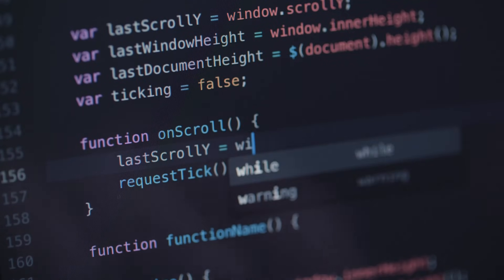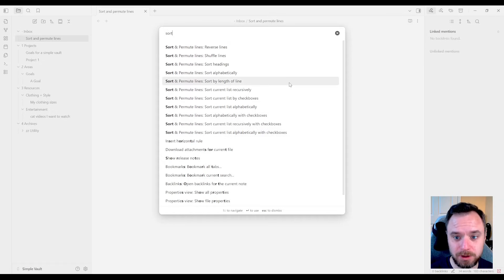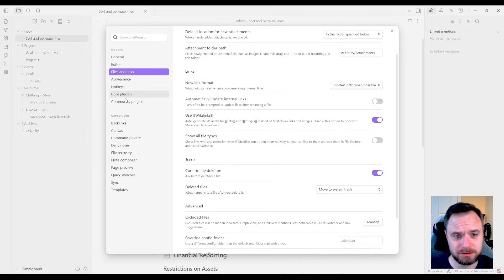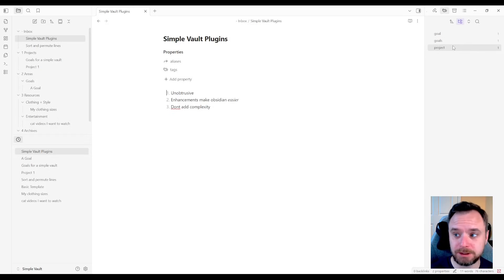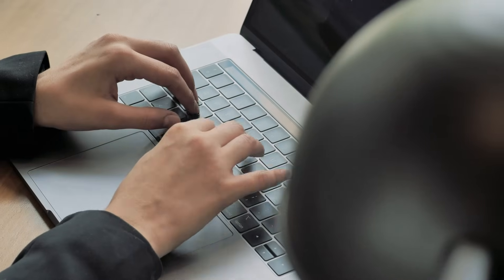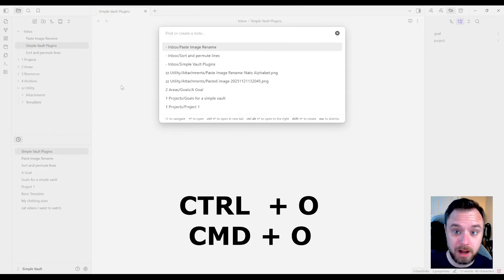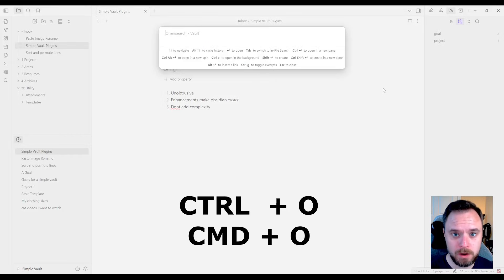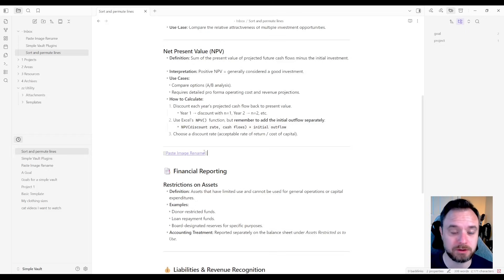The Only 6 Obsidian Plugins You Actually Need in 2026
If you’re feeling overwhelmed by Obsidian’s plugin ecosystem, you’re not alone. With hundreds of options—and plenty of rabbit holes—it’s easy to end up with a cluttered vault, abandoned plugins, or features you forget you even installed.

In this video, I break down why some plugins are worth having… even if you’re the type who prefers a simple, low-maintenance setup. These are the unobtrusive, high-impact tools that quietly make Obsidian easier, faster, and more pleasant to use—without changing the core experience or adding complexity.

We’ll cover common plugin pitfalls, why the right handful can actually _improve_ your workflow, and my list of **6 Plugins for People Who Don’t Want Plugins**. These choices were picked because they stay in the background, genuinely enhance usability, and don’t create extra work in your vault.

🎥 My Gear
 💡lighting:
NEEWER 9" video panel light
Mountdog Softbox kit
🎤 audio
Shure M7x XLR mic
Hollyland Lark M2 wireless mic
Presonus Eris 4.5BT studio monitors
Presonus audiobox interface
🖱️ peripherals
Razer deathadder
Razer Black Widow elite
Logitech C920e webcam

🔧 Plugins Mentioned

Sort & Permute Lines
obsidian://show-plugin?id=obsidian-sort-and-permute-lines

Settings Search
obsidian://show-plugin?id=settings-search

Recent Files
obsidian://show-plugin?id=recent-files-obsidian

Tag Wrangler
obsidian://show-plugin?id=tag-wrangler

Paste Image Rename
obsidian://show-plugin?id=obsidian-paste-image-rename

Omnisearch
obsidian://show-plugin?id=omnisearch